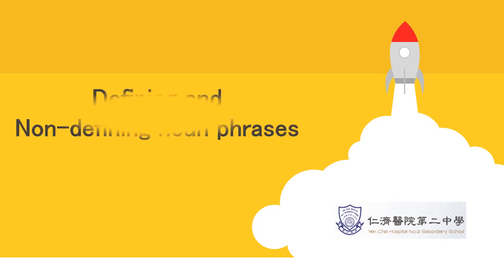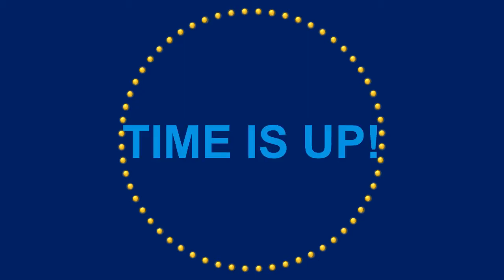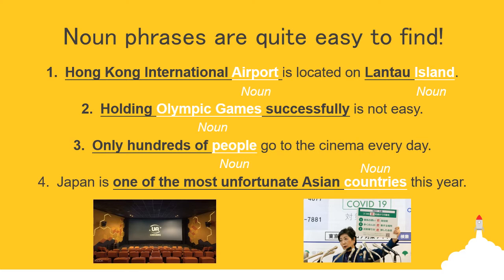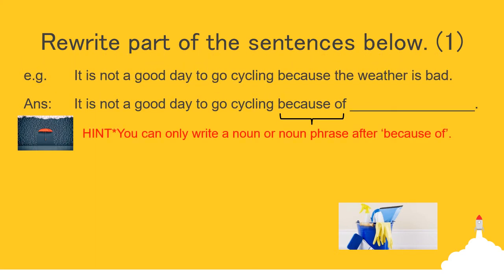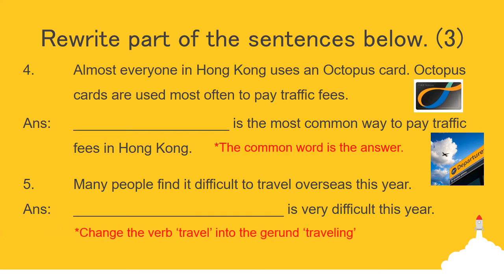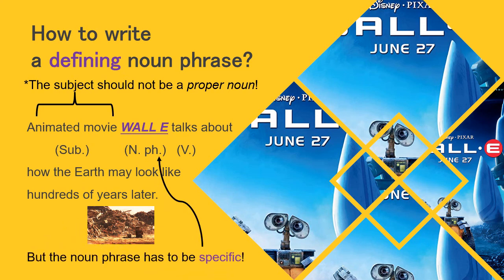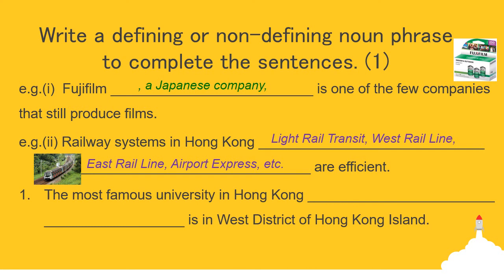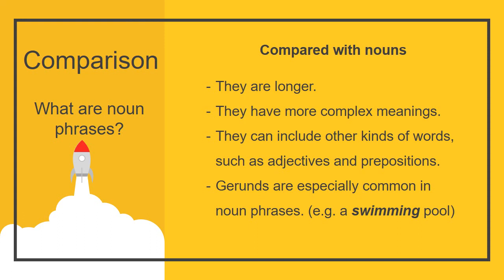Defining and Non defining noun phrases (2020/10/13)